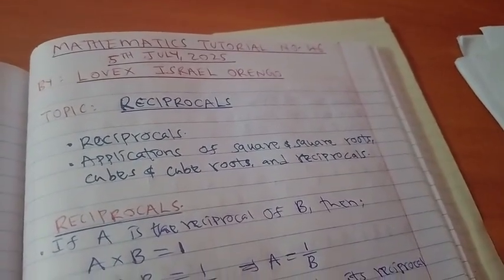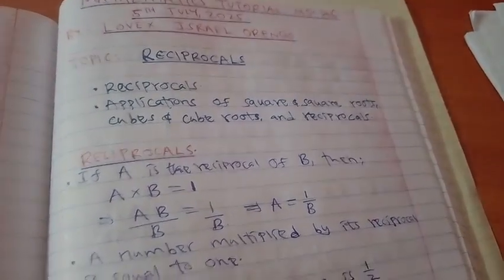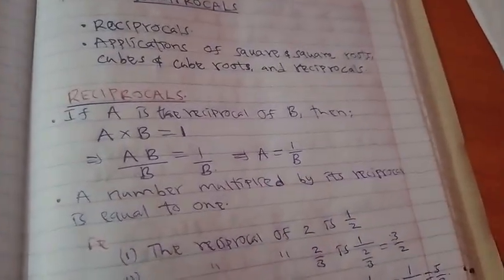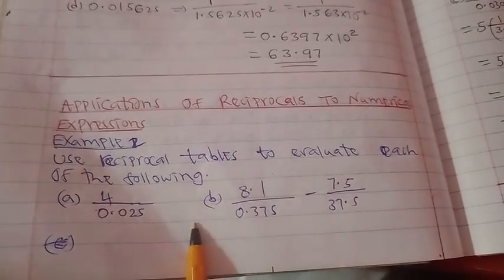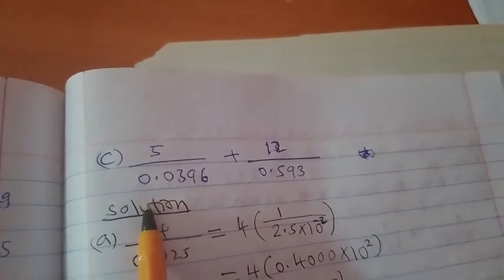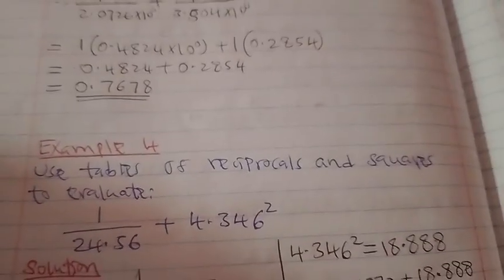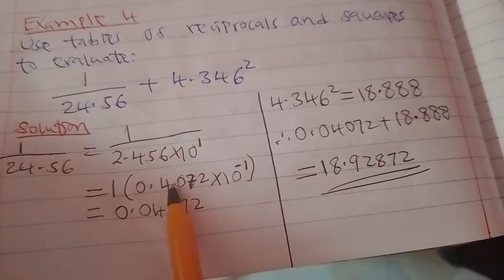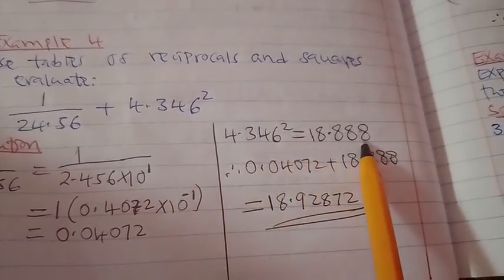RECIPROCALS -FORM 2